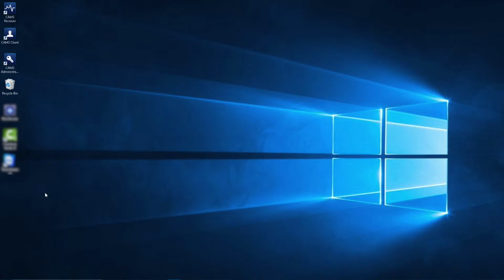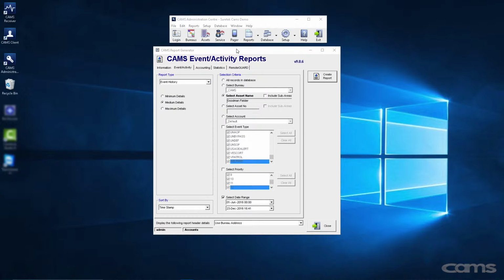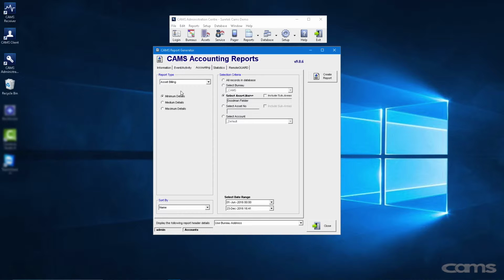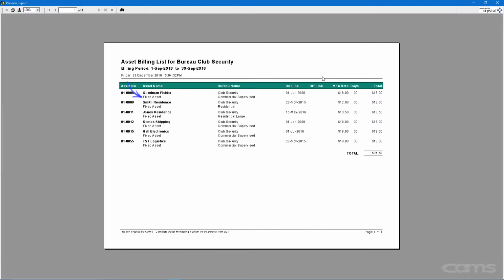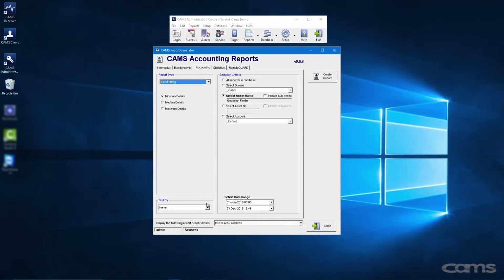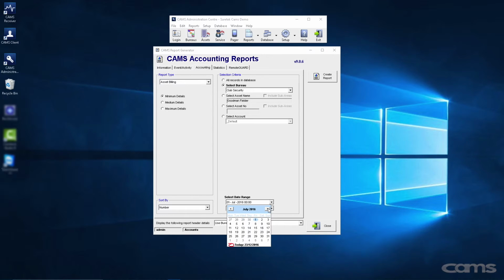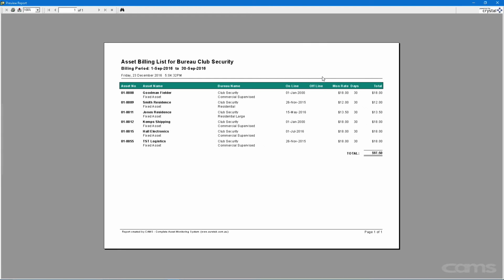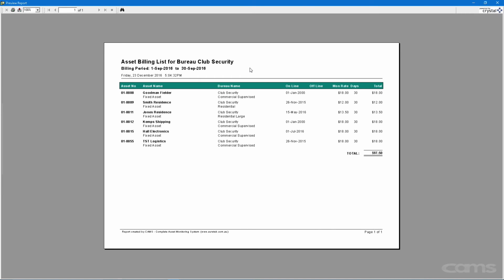CAMS: Account Reports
Learn how to generate an Accounting Report within CAMS.

The Accounting Report is useful for auditing the automated Billing created by CAMS, the control room can use this for manually checking the numbers if there is a billing query that has been raised by a bureau, for example. It’s also useful for when a bureau goes offline, mid month, the Accounting Report will enable the control room to issue the final billing amount for payment.

CAMS is an alarm monitoring software solution with a unique video monitoring module that is compatible with all brands of IP cameras. The CAMS system can be implemented into a control room of any size.

ADSW to CAMS migration
Our ADSW to CAMS migration tool makes it a snap for ADSW control rooms to upgrade to CAMS.